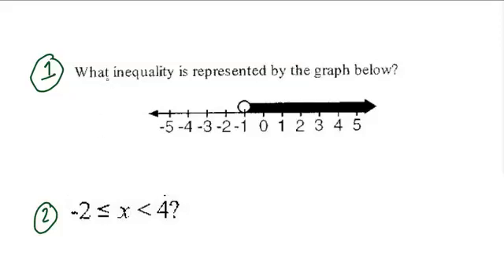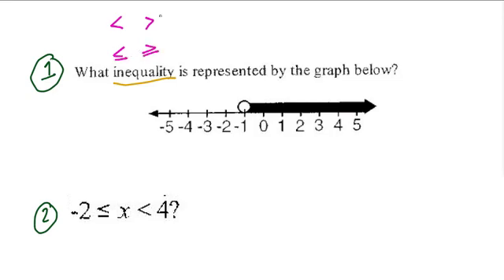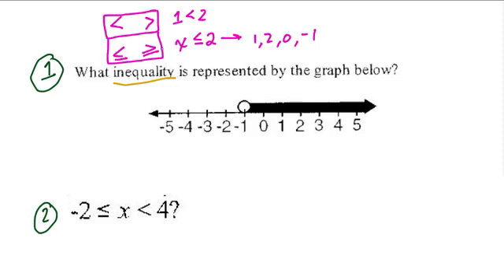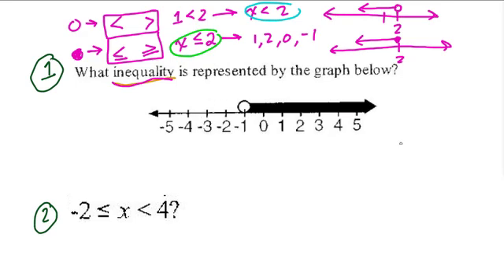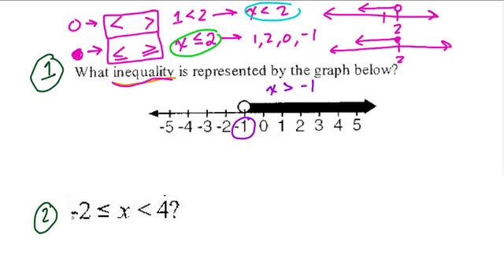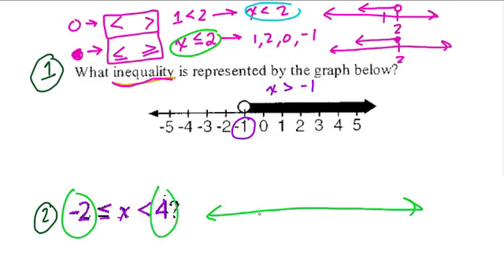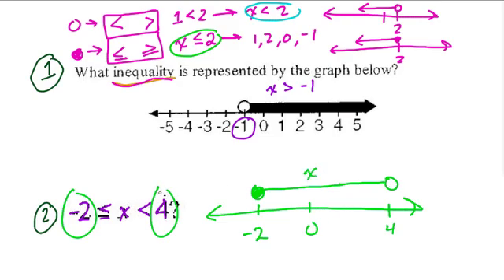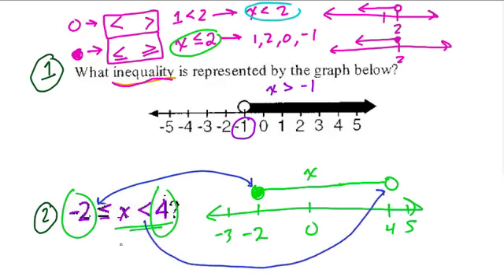Inequality Practice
practice with difference inequalities